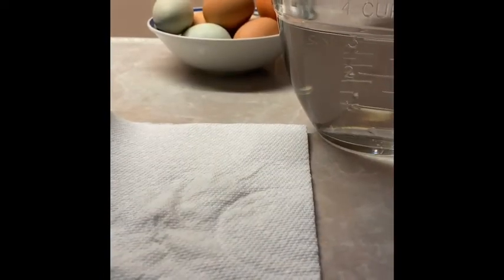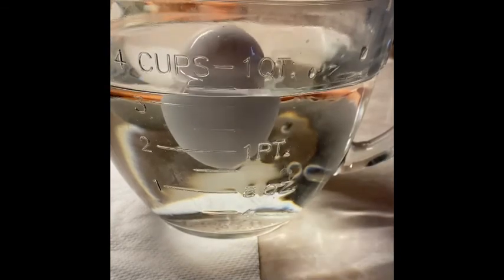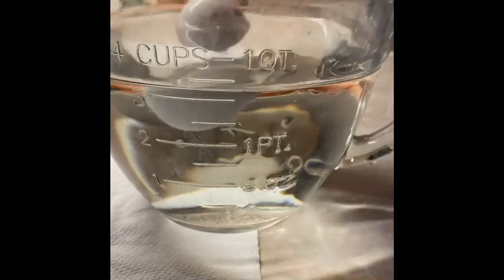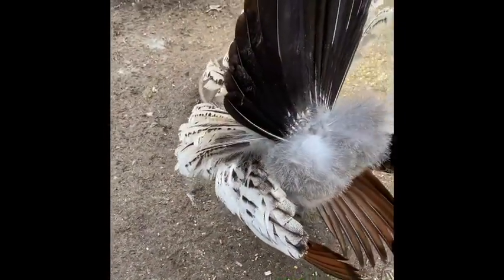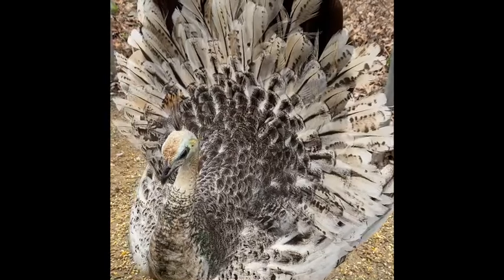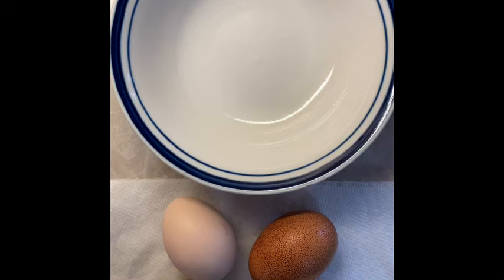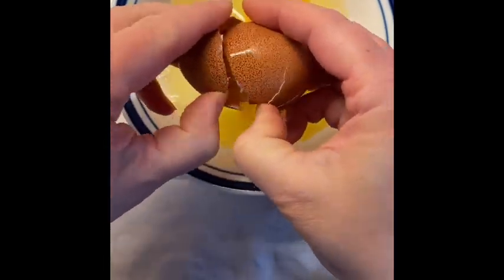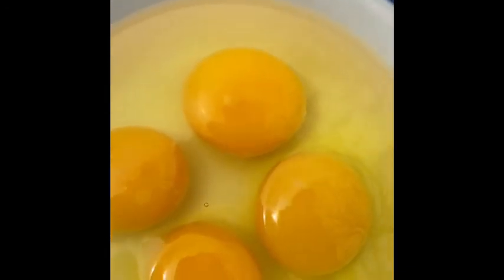How to tell a Good egg from a bad one.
How to tell a good egg from a bad one. The way to test them. Plus some egg information and a bit of chicken chat too.